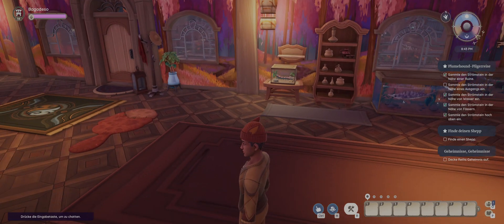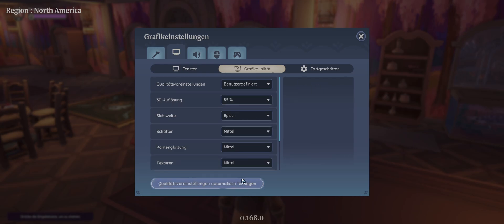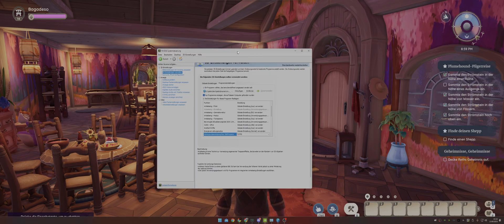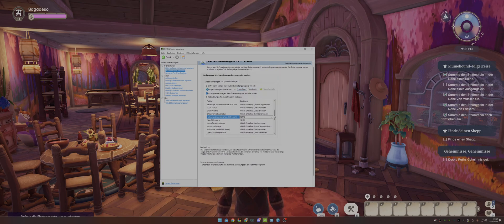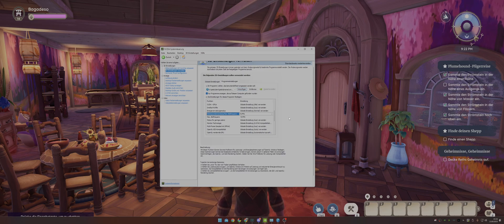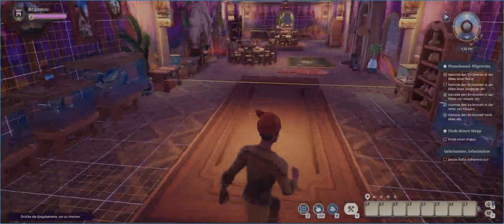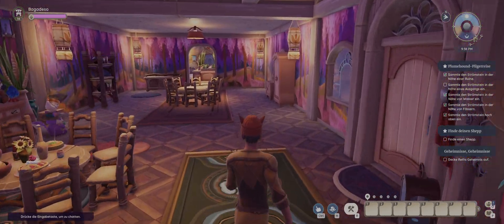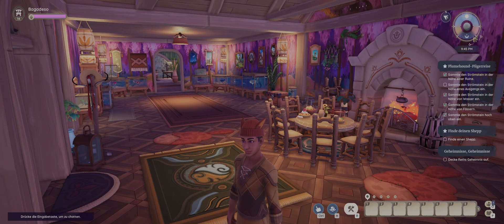Palia Settings: V.0.168.0 Lags at Housing? Try this! graphic and settings Guide!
Palia V.0.168.0 Lags at Housing? Try this!
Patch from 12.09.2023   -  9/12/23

Im sorry for the Bad  Sound!
I hope i can Help you!